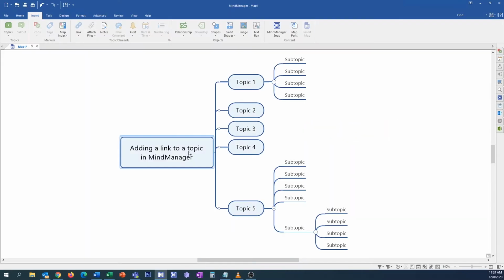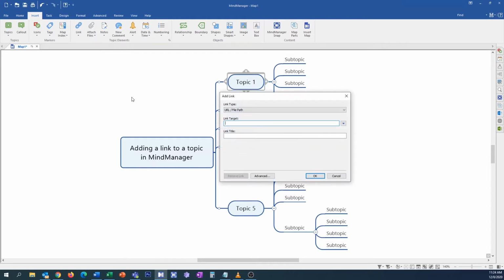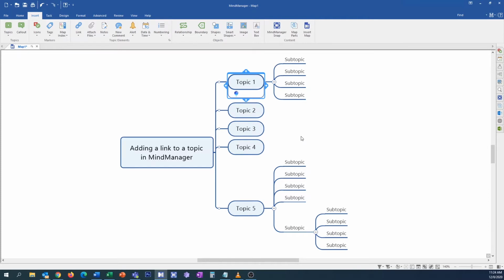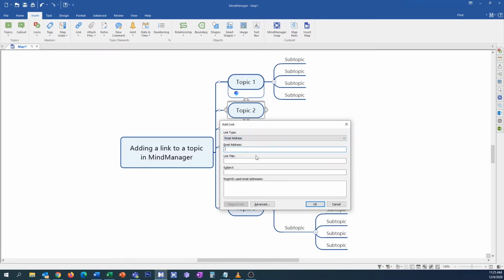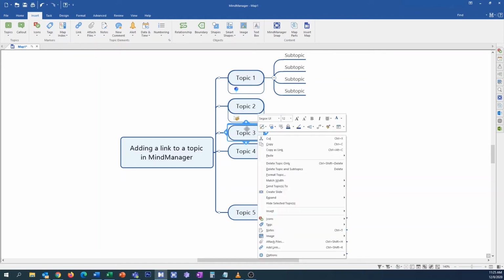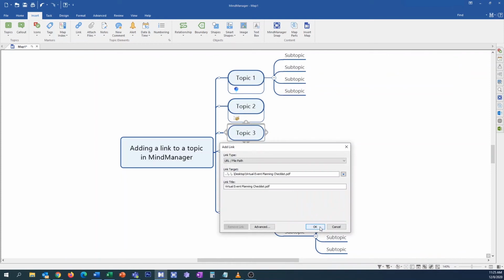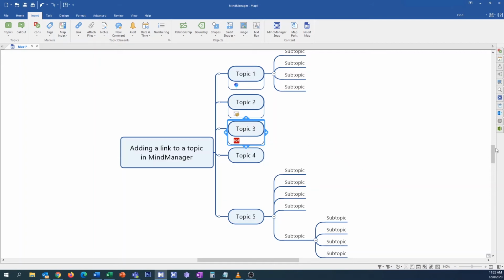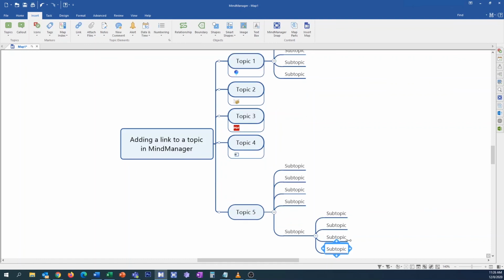MindManager Minutes: How to add links to your topics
Welcome to our YouTube tutorial on adding links to topics in MindManager and discovering the incredible benefits they can bring to your mind maps!

MindManager is the ultimate tool for personal and organizational success, guiding you and your team towards achieving your goals. With its powerful features, you can skyrocket your productivity, overcome information overload, and bring your plans, projects, and processes to life. Unleash the true power of teamwork and innovation with MindManager.

In this tutorial, we will explore the diverse types of links you can incorporate into your topics in MindManager. Links serve as gateways to additional information, allowing you to seamlessly connect your mind map to external resources, websites, documents, or even other mind maps. By adding links, you can enhance the depth and breadth of your mind maps, accessing relevant information with just a click.

The benefits of adding links to your topics are immense. They enable you to access supporting materials or references effortlessly, saving you valuable time and effort. Links also foster collaboration by providing a central hub for shared resources, ensuring that your team can access relevant information and stay on track.

Join us in this tutorial as we delve into the world of topic links in MindManager. Discover the multitude of possibilities they offer and how they can revolutionize the way you organize and access information. Boost your productivity, rise above the information flood, and unlock the true potential of your mind maps with MindManager. Get ready to embark on a journey towards personal and organizational success!